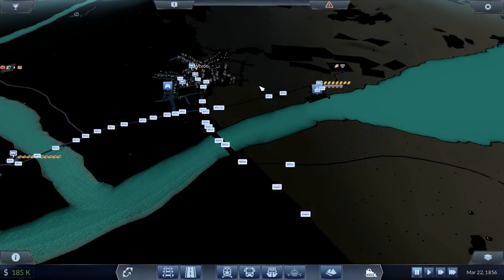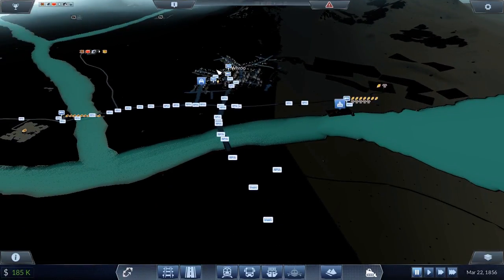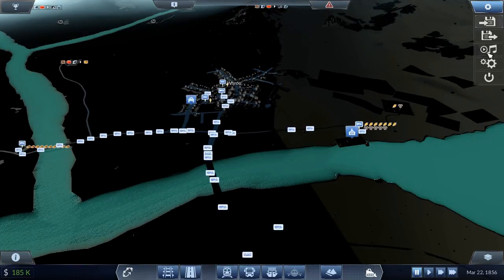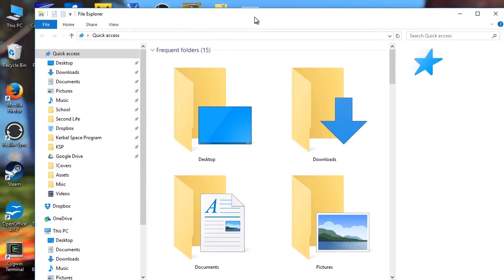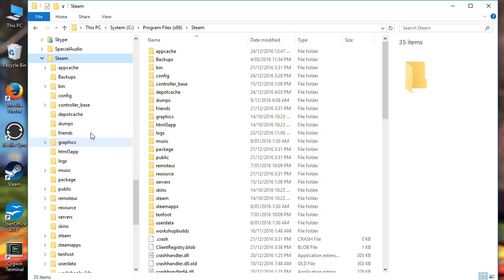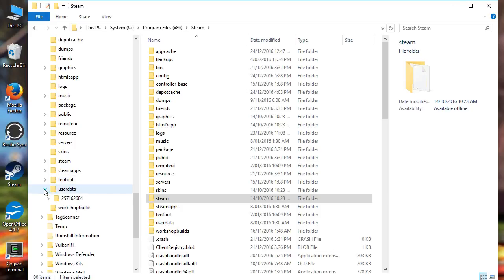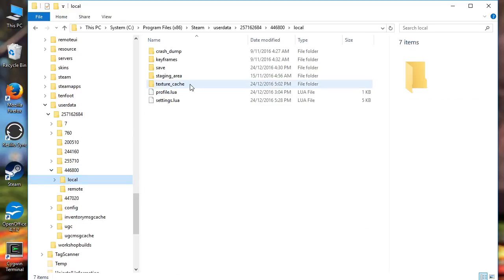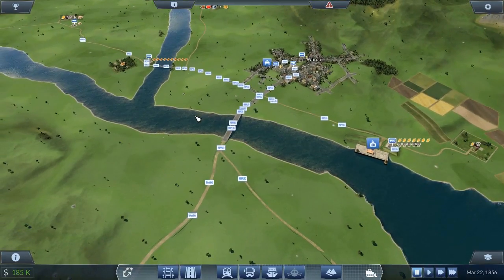How To Fix Transport Fever Black Texture Bug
This is a quick How-To video showing how I work around the infamous Black Texture bug in Transport Fever. I get this bug every day, some times its worse than others. Even simply loading a previous save will cause this issue. (That is what I had done just before starting this video).  I hope this helps! :)